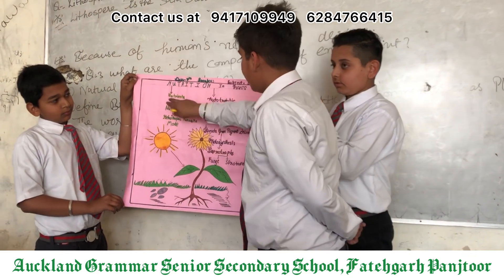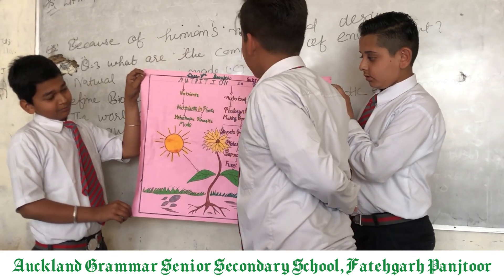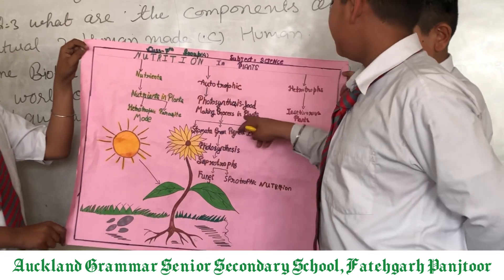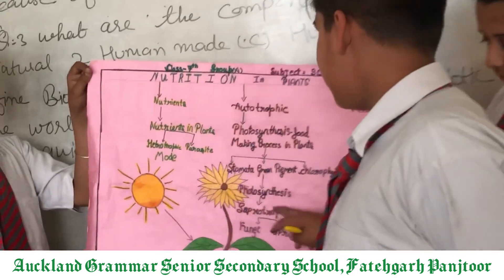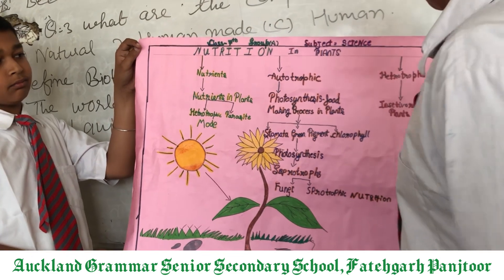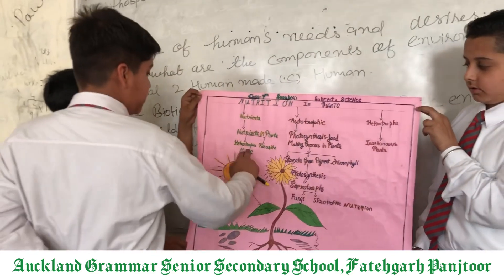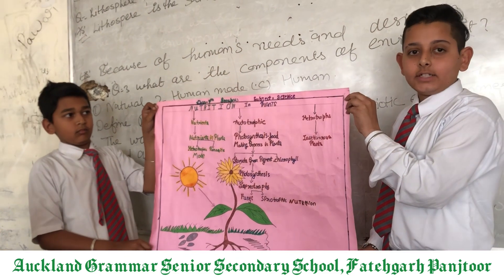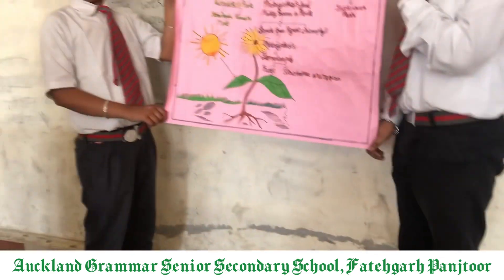6th Science Presentation by Laksh, Rajjat, Manpreet